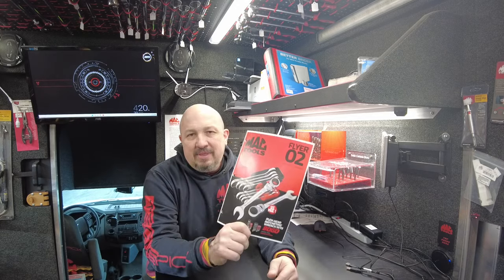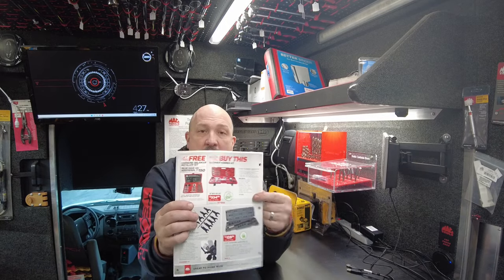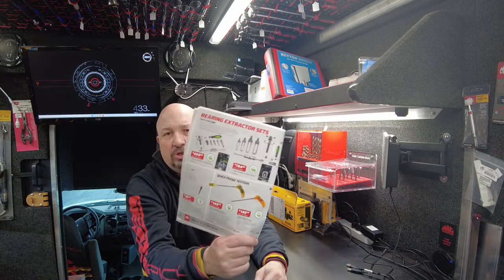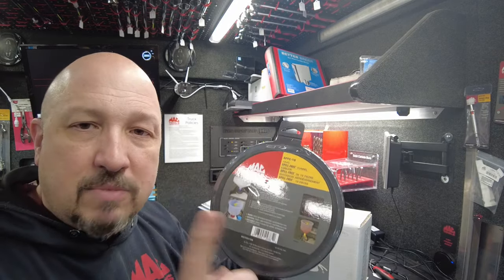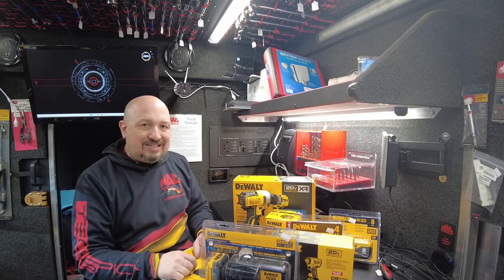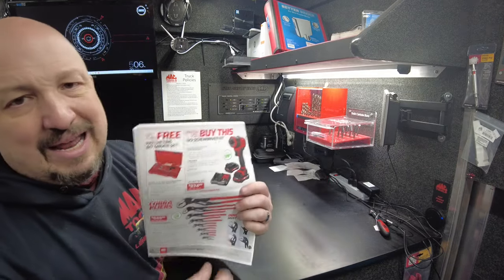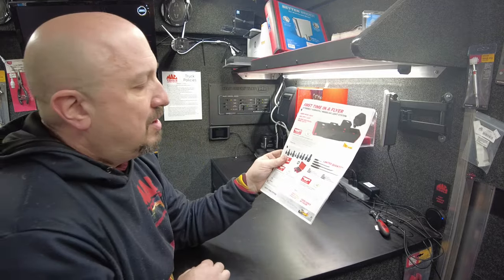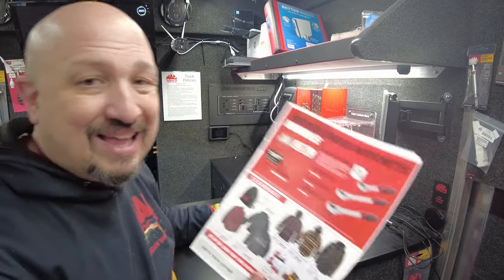Insane Tools At Unbeatable Prices In Mac Tools Flyer 2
Quick links to products below
15:04 Expert
16:23 Ratchet Wrenches
18:06 Cooling and radiator
21:39 Coolant Pliers
23:33 Dewalt
26:34 Slammer Hammer
29:37 Fan Clutch tool
30:02 Ratcheting Serpentine Belt Tool
31:42 Air Hammer Deal
33:40 Cut off tool deal
35:07 Bit Driver Set
36:02 Knipex Set
36:26 Power Probe Light
38:47 RBRT Torx Impact Set
42:00 Pry Bar Set
42:58 Bearing Extractors
44:00 Stethascope
45:31 Diagnostic Probes
46:54 Swivel Head ratchet
47:47 Power Probe Torch
48:16 Wire Strippers
49:14 Drilling Guide
50:00 Disk Break Spreader

Amazon Storefront: Project Recommendations